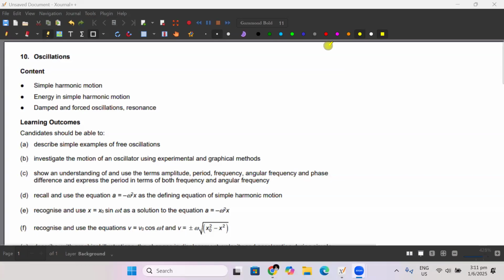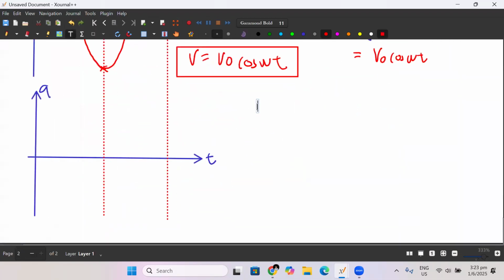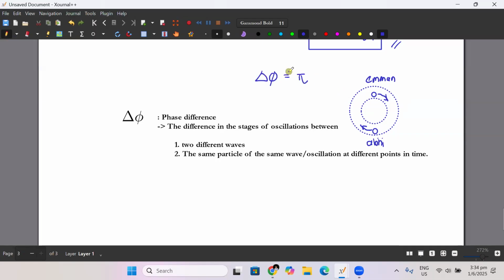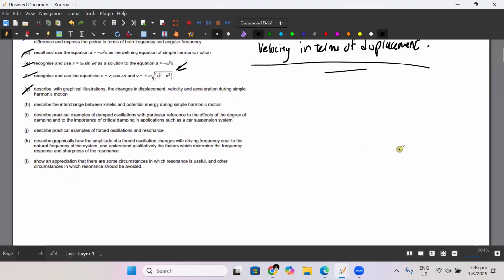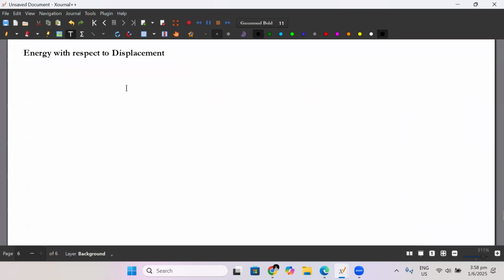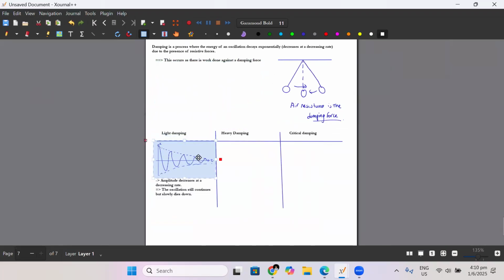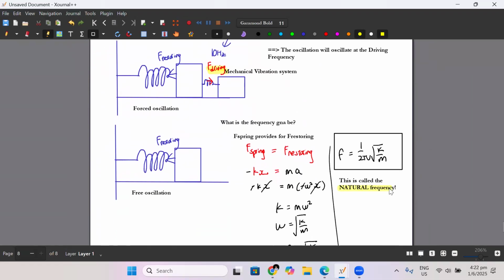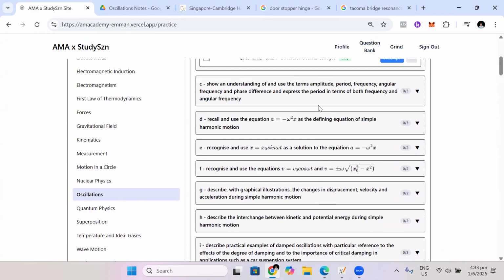A-Level (Singapore) H2 physics: Oscillations